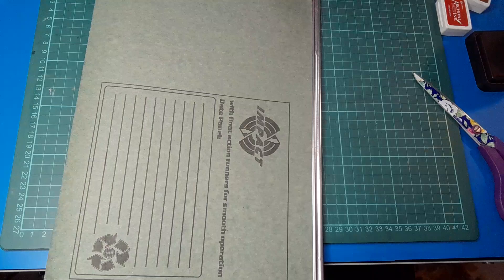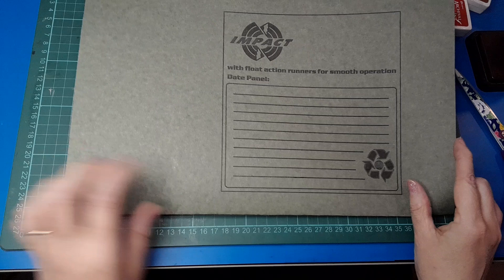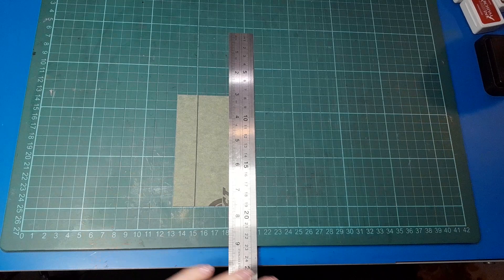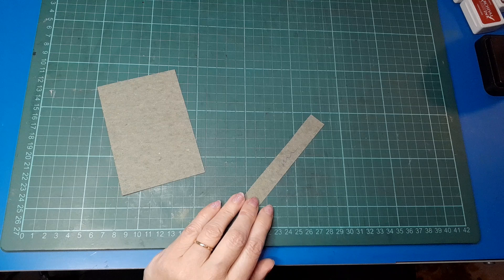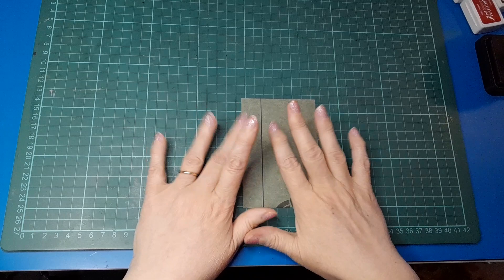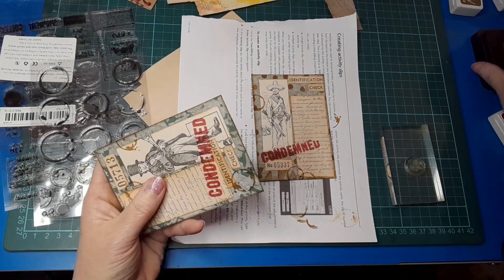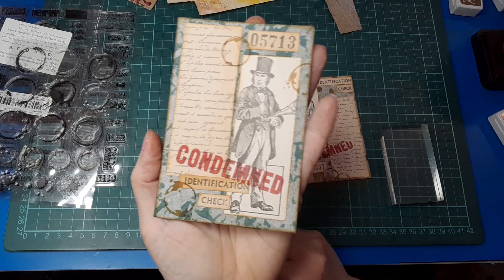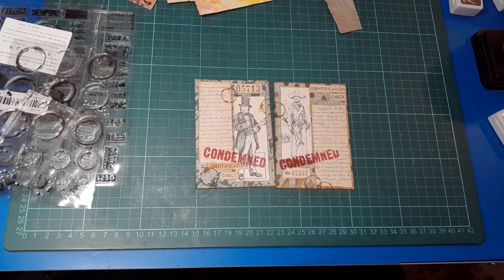Trash Craft Tuesday : Outlaw ID Cards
I really enjoyed making these cards today, and hope it inspires you to create something today.

A lot of inspiration was gained from Margreth's videos over at @SevenplazaCreative - thank you, Margreth.

I appreciate every thumbs up and comment on my videos. I love hearing from viewers. 🥰

Etsy shop...